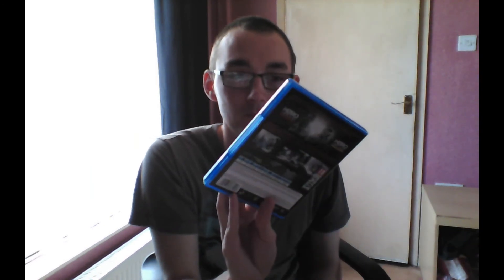Metro Redux - PS4 [UK Unboxing]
Hey everyone & welcome to my unboxing of "Metro Redux" for the PS4! This includes both remastered versions of Metro: 2033 & Metro: Last Light & includes all the DLC!

About the game:
The Metro Redux bundle includes both Metro 2033 Redux and Metro: Last Light Redux.
Both games have been remastered in the latest 4A Engine, and boast two unique unique playstyles - Spartan and Survival - plus the legendary Ranger Mode.